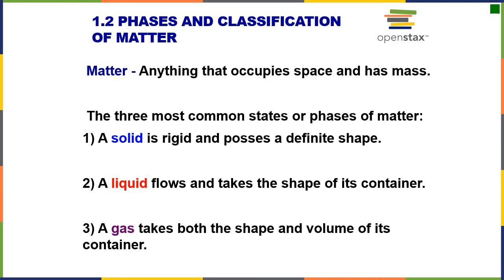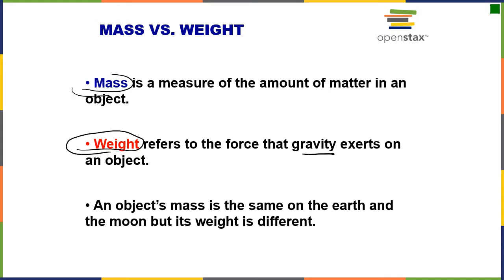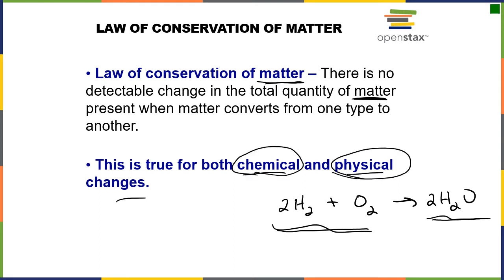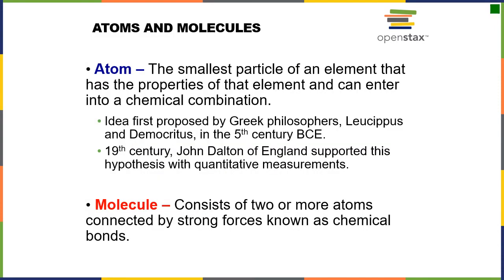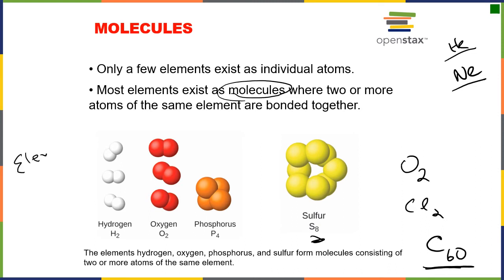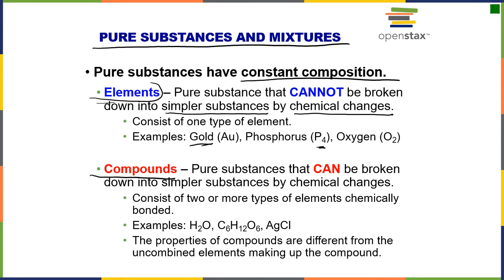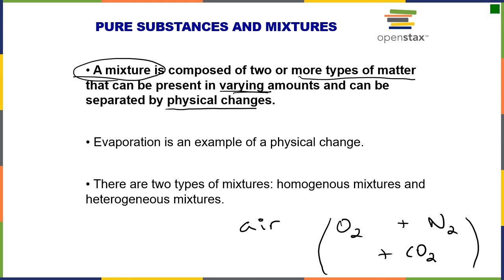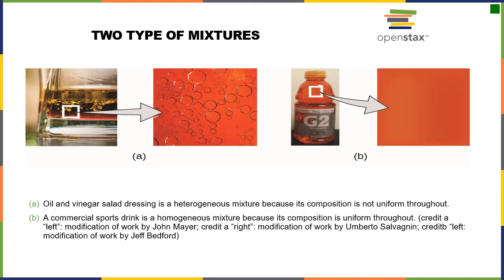Dr. Burton's Lecture on Chapter 1: Matter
elements, compounds and mixtures